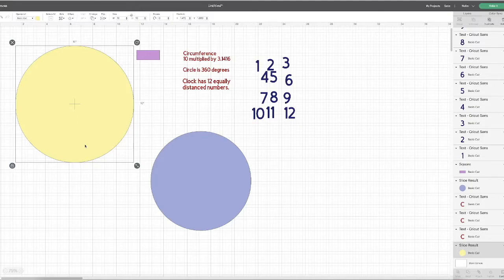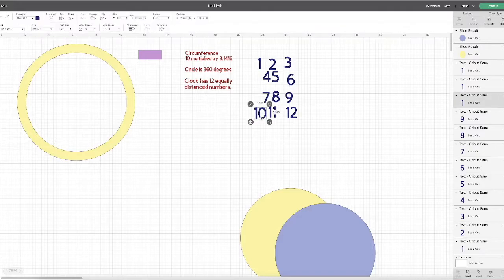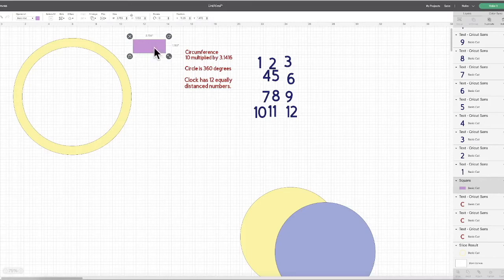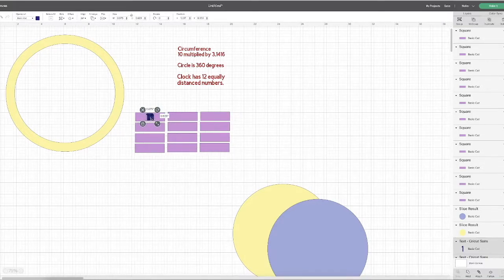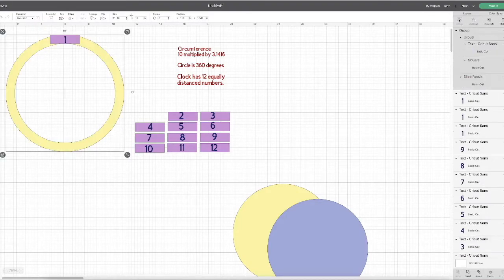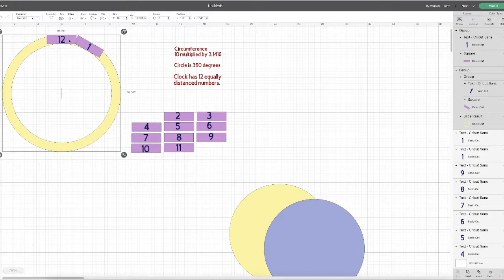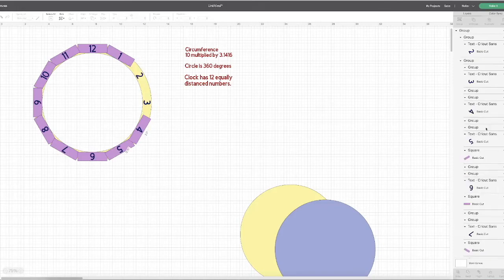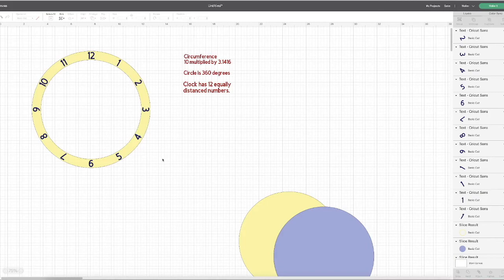Positioning Numbers Evenly on a Circle in Cricut Design Space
This is a Cricut Design Space tutorial explaining how I evenly distribute numbers (or words) along the perimeter of a circle as I did for the perpetual calendar that I have posted.